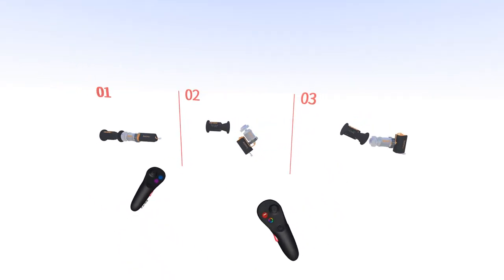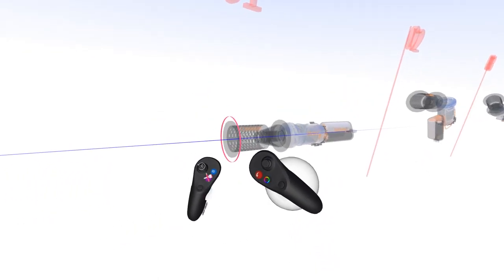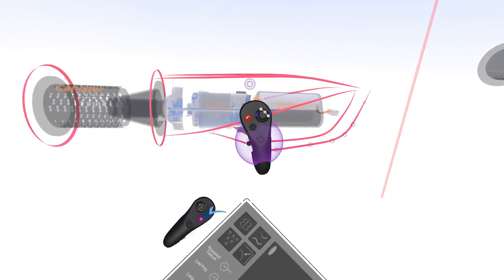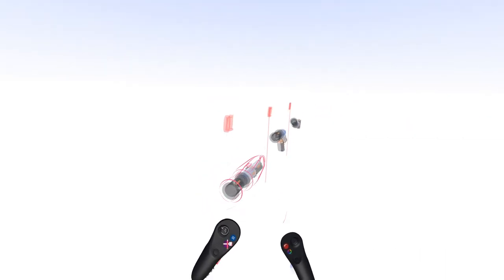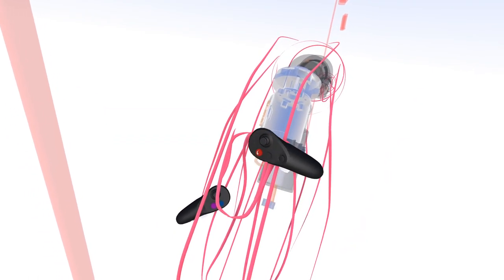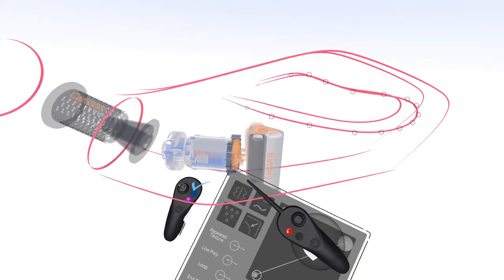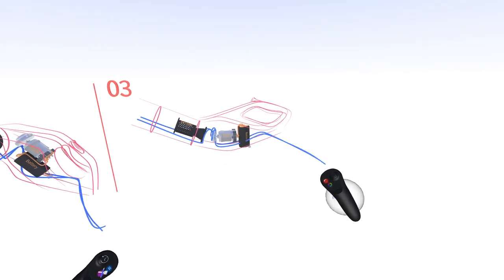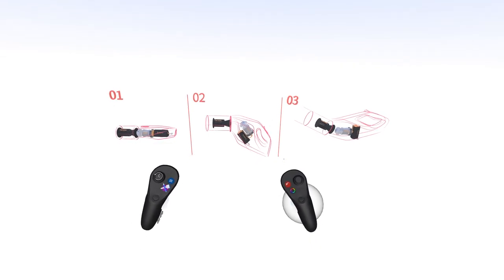How to sketch over imported CAD geometry in Gravity Sketch - Workflow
In this video we show you how you can begin using geometry imported from other programs like Solidworks or Fusion 360, as an underlay for sketching forms for designs.

In this example we have some hand vacuum parts oriented in different positions. We then start sketching over them in space for different explorations in form and grip style.

This is just one of the many ways to use imported CAD or engineer geometry inside Gravity Sketch to solve your 3D models early in the design process.